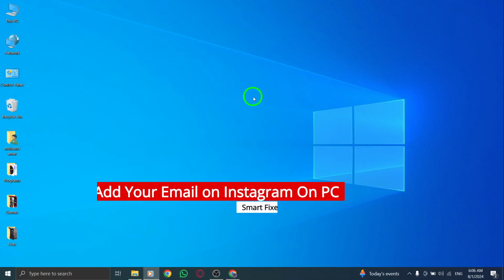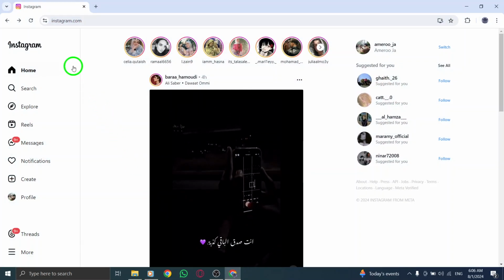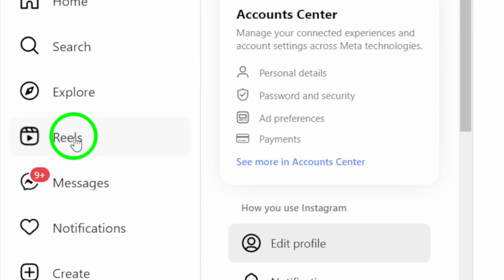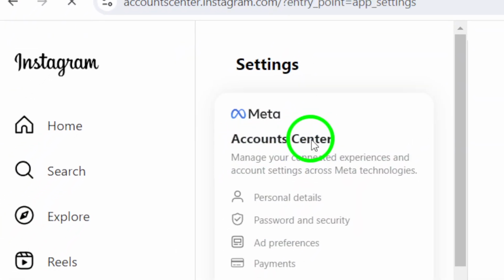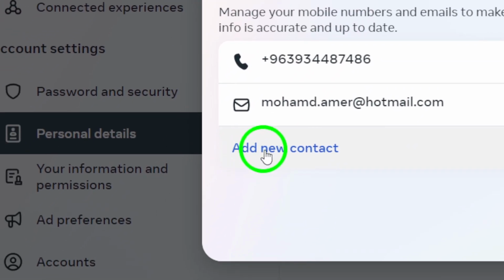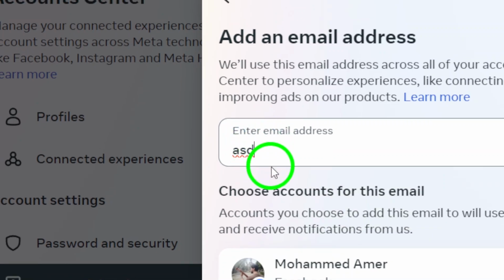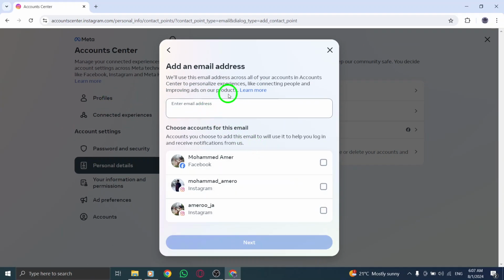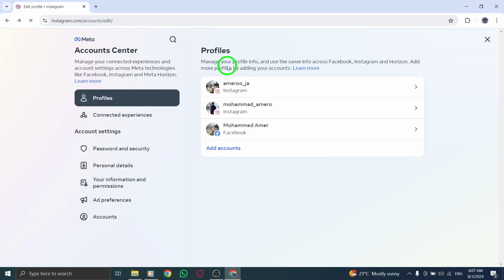How to Add Your Email on Instagram On PC (New Update)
Follow these simple steps to ensure your account is secure and you receive important notifications directly to your email.
Steps:

1. Visit Your account.
2. Click More in the bottom left, then click Settings.
3. Click Accounts Center, then click Personal details.
5. Enter the email → choose the account → Next.
6. Enter the confirmation code, then click Next.

By following these steps, you can easily add your email to your Instagram account.